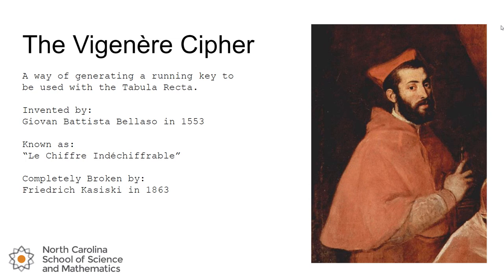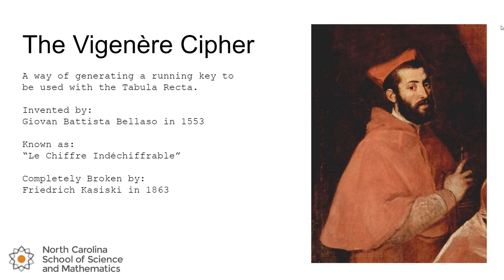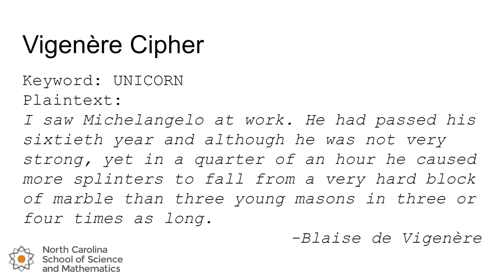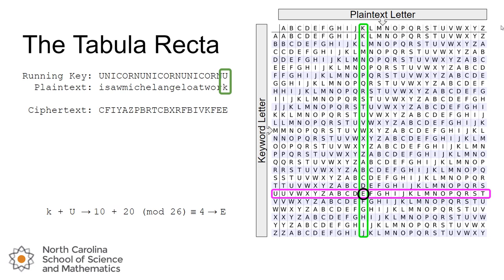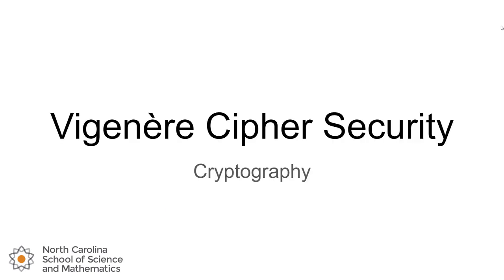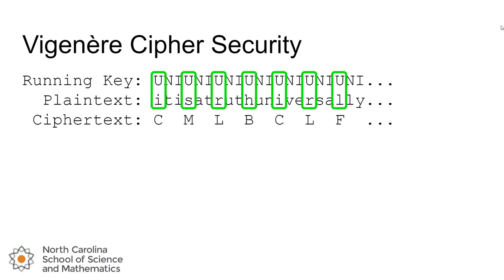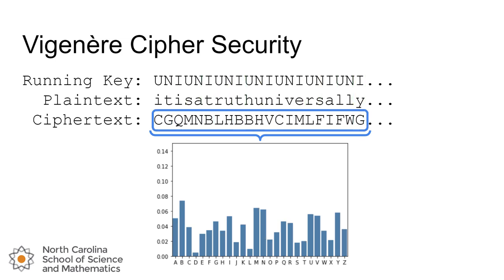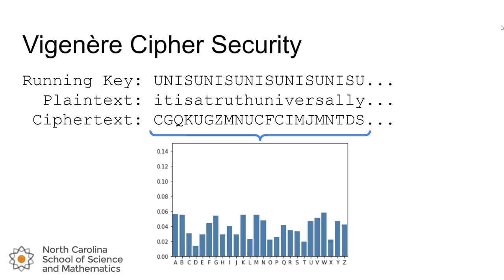The Vigenère Cipher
Introduction to the Vigenère cipher